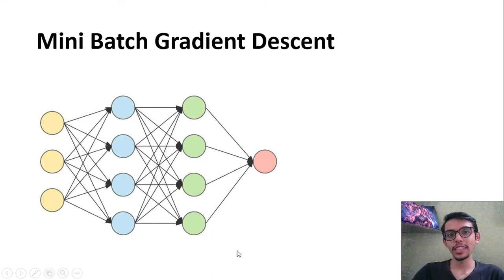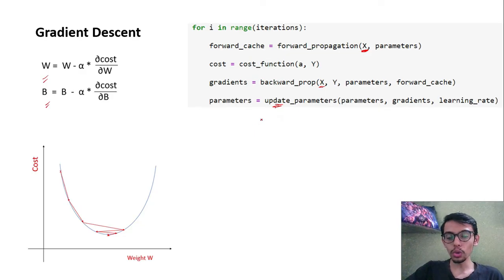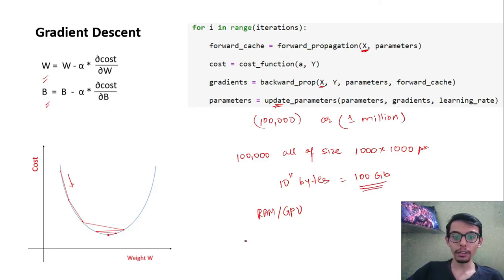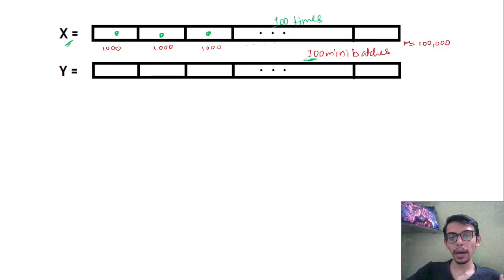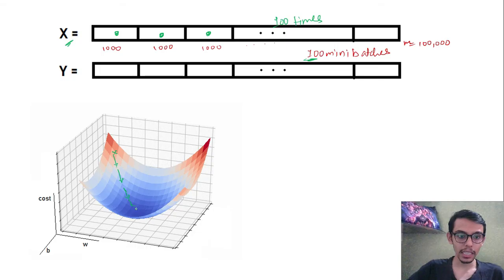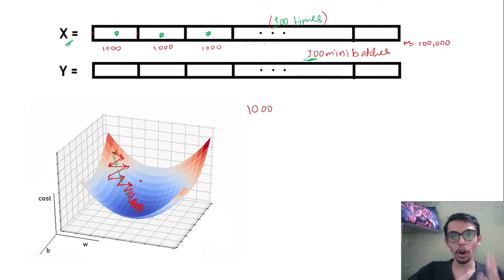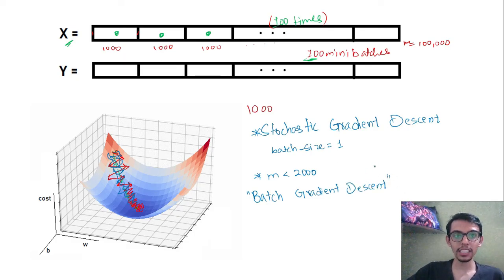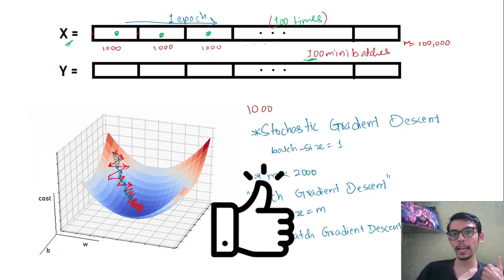Mini Batch Gradient Descent | Deep Learning | with Stochastic Gradient Descent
Mini Batch Gradient Descent is an algorithm that helps to speed up learning while dealing with a large dataset.

Instead of updating the weight parameters after assessing the entire dataset, Mini Batch Gradient Descent updates weight parameters after assessing the small batch of the dataset. Thus we can make much progress before our model sees the entire dataset. Thus the learning can be very fast.

In the video, we also saw Stochastic Gradient Descent, which updates the weight parameter after evaluating every data point or data record. Stochastic Gradient Descent has its own disadvantages as well, which is overcome by the Mini Batch Gradient Descent.

So, in practice, we don't use Stochastic Gradient Descent but we use Mini Batch Gradient descent while dealing with large datasets. And we use simple, Batch Gradient Descent while dealing with small datasets.

Timestamp:
0:00 Agenda
0:38 When Gradient Descent will Fail
2:24 Mini Batch Gradient Descent Deep Learning
3:31 Drawback of Mini Batch Gradient Descent
5:47 Stochastic Gradient Descent
6:30 When to use Mini Batch Gradient Descent